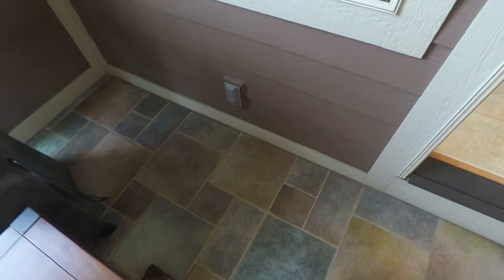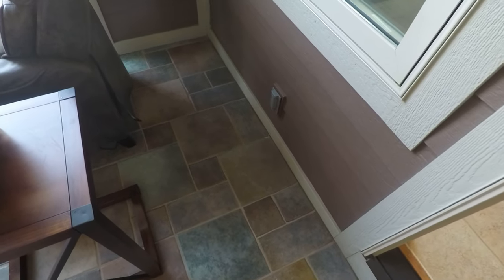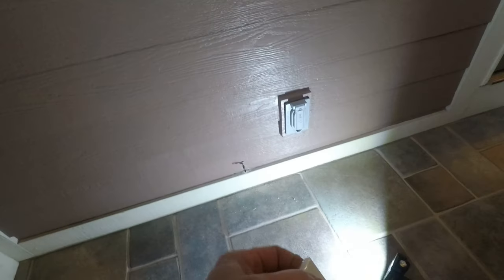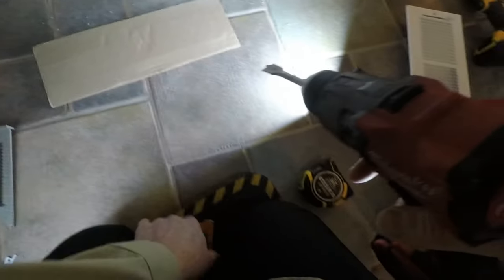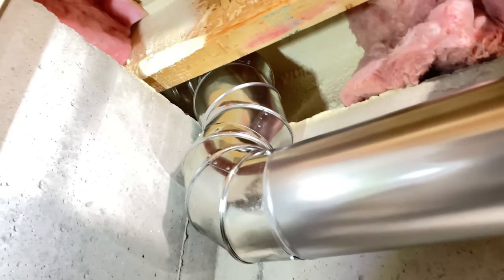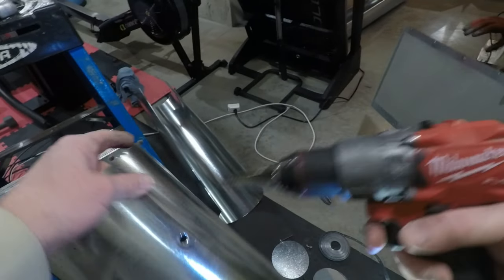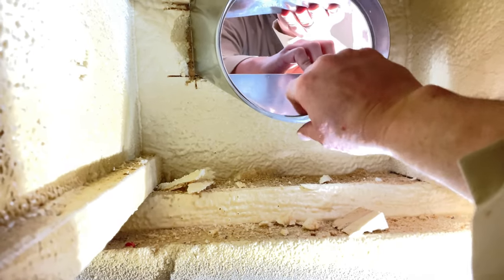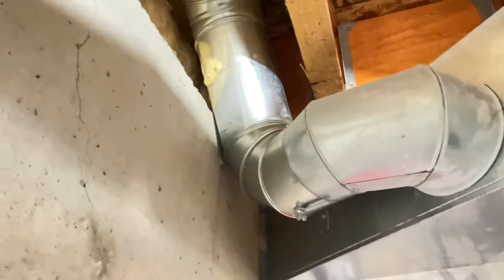HVAC Supply and Return Air Duct Installation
Client has a Sun room that had no Supply and return air ductwork, it was uncomfortable So Advantage Heating & Cooling, Fixed that. We Installed (2) 4"x10"x7" 7"  Supply round pipe ductwork and (1) 4"x14" Return air duct Register in the room. Now the room will have Return Air duct to circulate with Supply or Heating Ducts.

Please leave any thoughts, feedback, comments,  Constructive criticism, or advice in the comment section. These videos focus on HVAC training and what it takes to solve problems as an HVAC technician.

00:00 Introduction
02:35 Marking out HVAC Supply and Return Ducts
05:28 Cutting out the Opening
09:44 Installing ductwork
16:29 Finish product